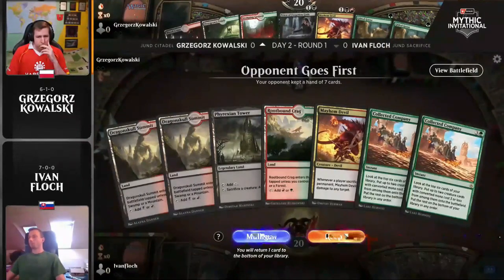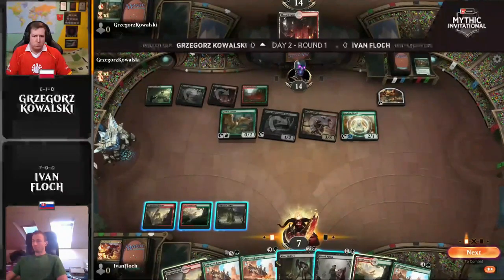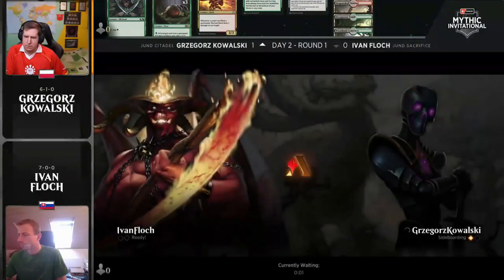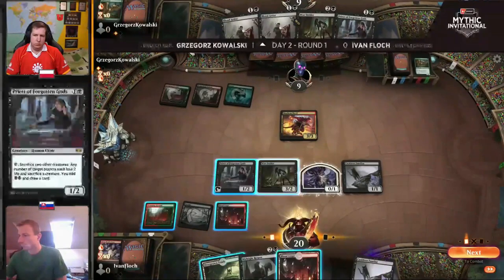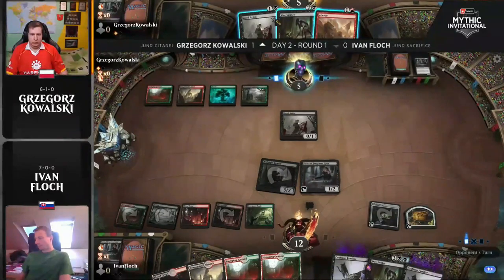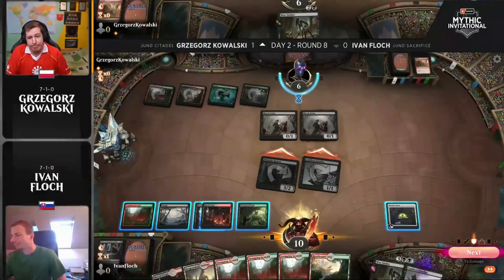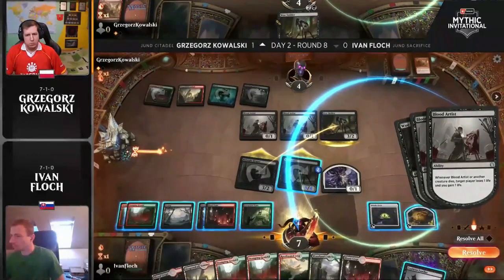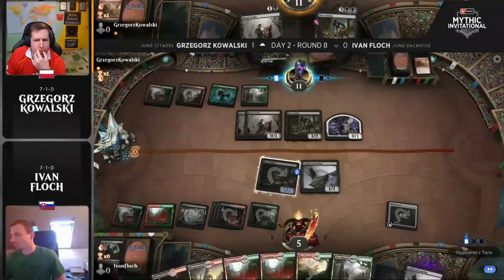Floch vs. Kowalski | Round 8 | Mythic Invitational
With a $250,000 prize pool and top players from MTG Arena, the 2020 Mythic Invitational is the last step for Magic competitors on their path to the 2020 Season Grand Finals.

You can find the decklists of all competitors in the event

Find coverage of this event and others on Magic.gg/Events